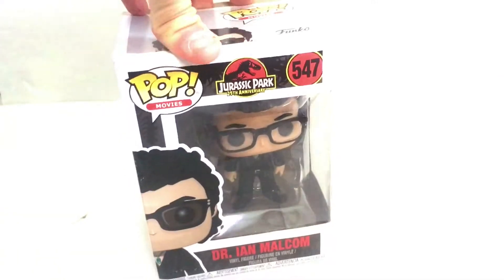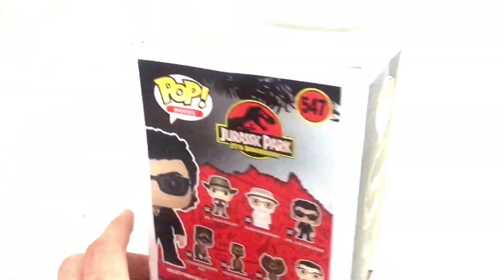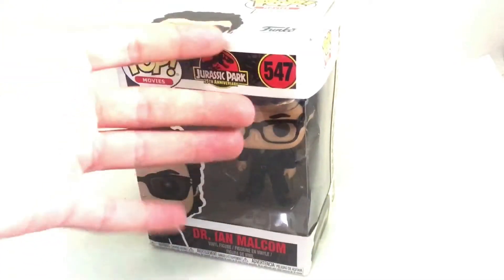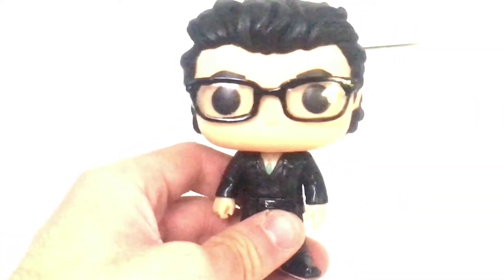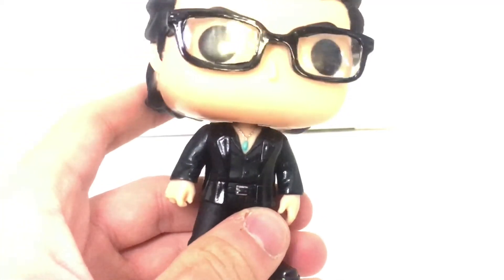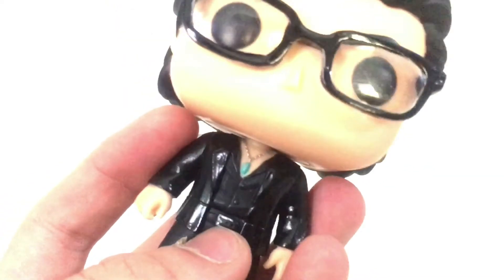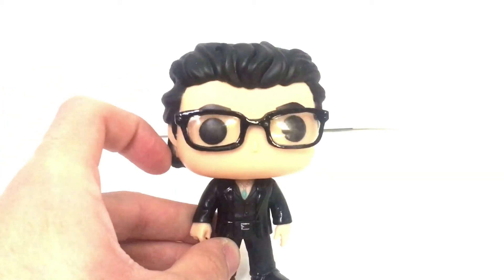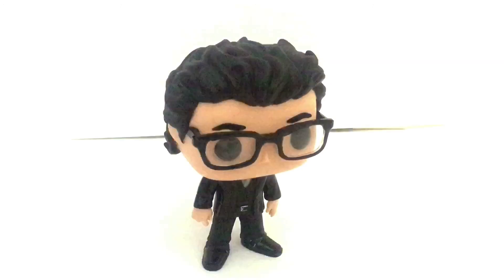10/10 Goldblums Ian Malcolm Funko POP Review Jurassic Park POP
Dr Ian Malcom from the Jurassic Park Funko POP line gets reviewed today.  Classic Jeff Goldblum gets 10/10 Goldblums.  And why today you might ask?  Well, Jurassic World Fallen Kingdom just happens to release tomorrow.  So. Yeah.